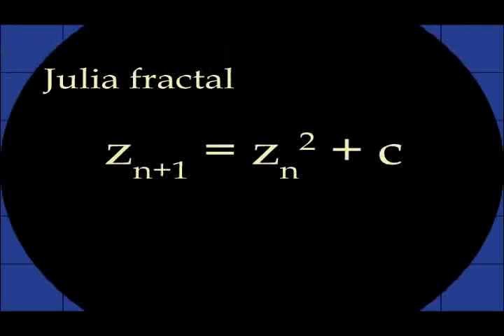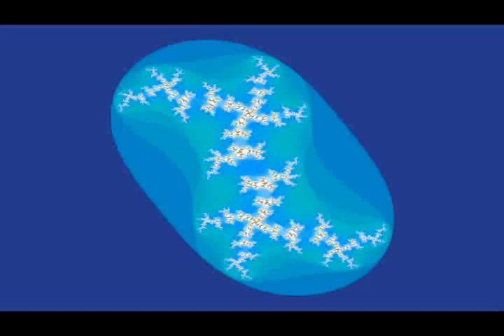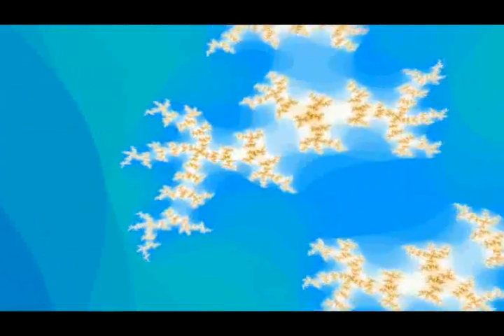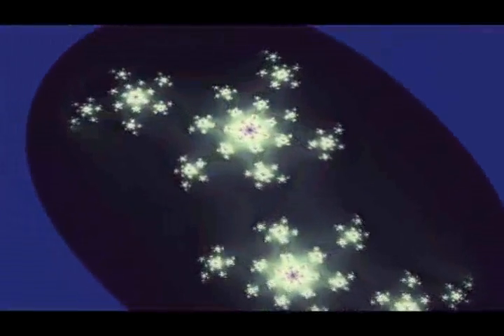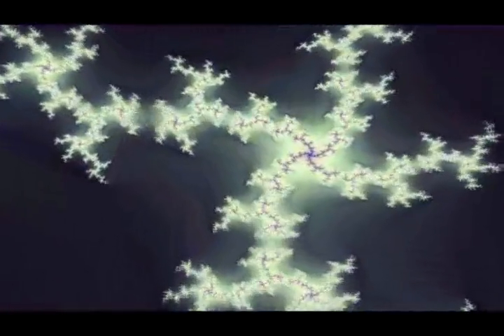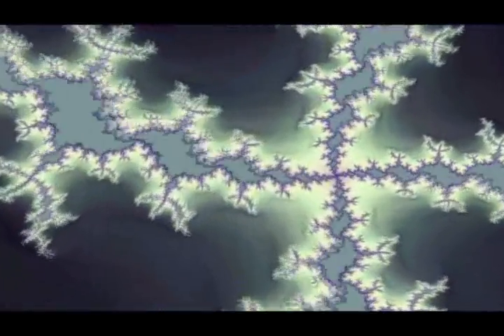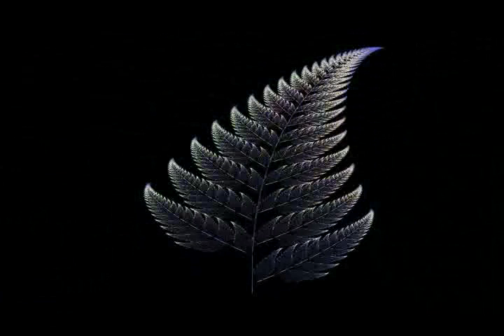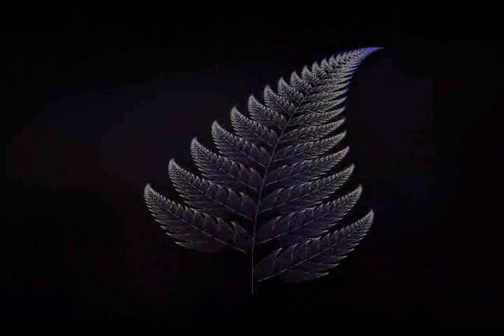Understanding Fractals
This is a brief basic and intuitive introduction to fractals. I am not explaining things like what is a complex plane or how to apply a transformation and what it means, as I assume the viewer has basic math knowledge. This video is not a guide on creating fractals either, as that process is a bit more complicated.